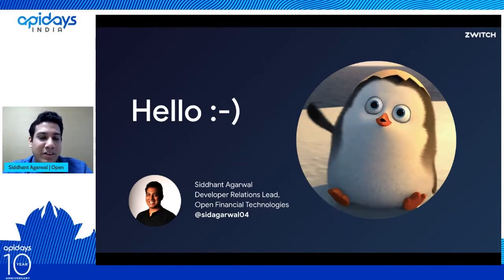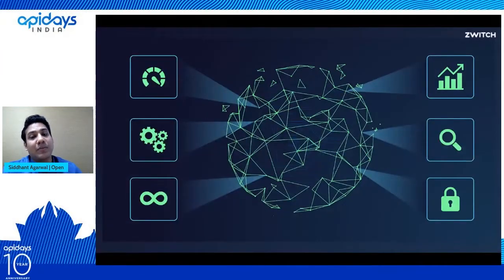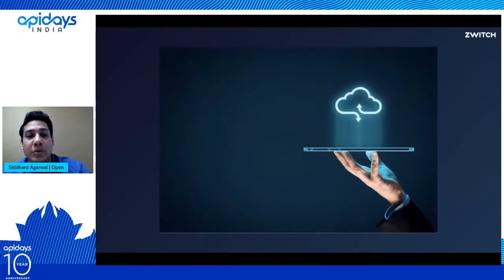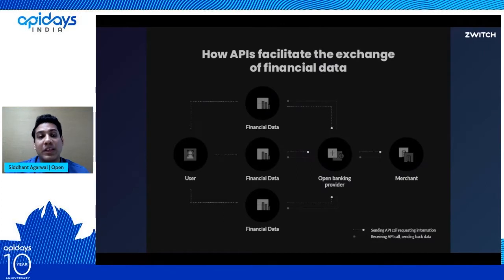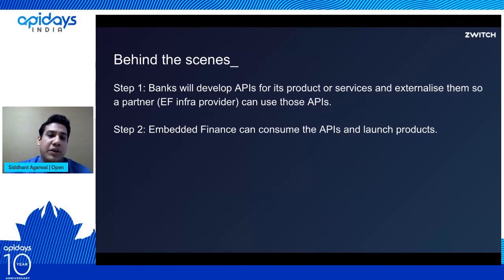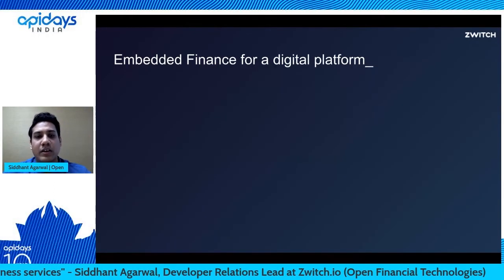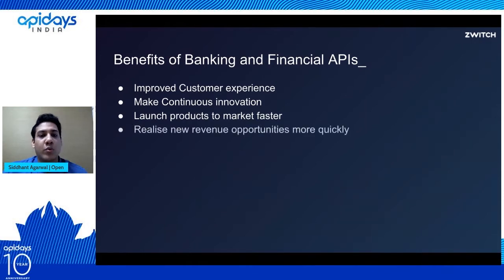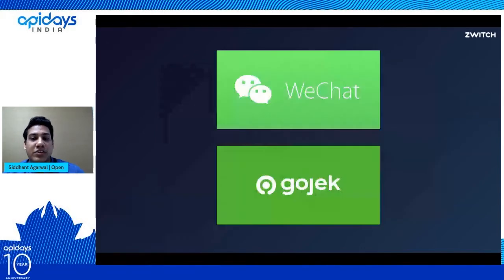Apidays India 2022 - Embedding Finance into business services by Siddhant Agarwal.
May, 11&12

Embedding Finance into business services
Siddhant Agarwal, Developer Relations Lead at Zwitch.io (Open Financial Technologies)